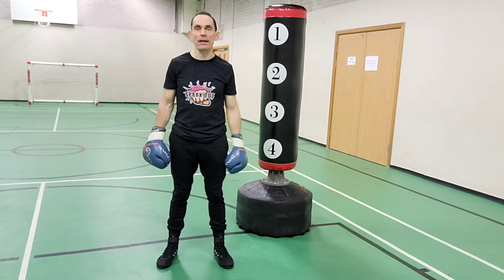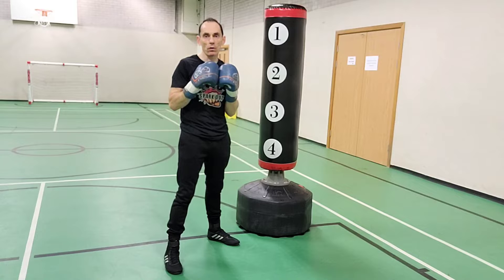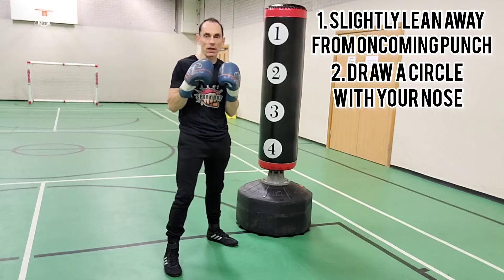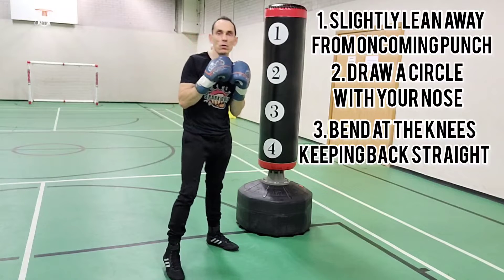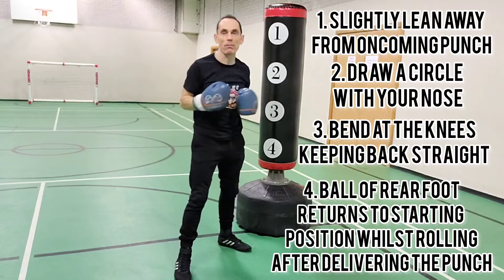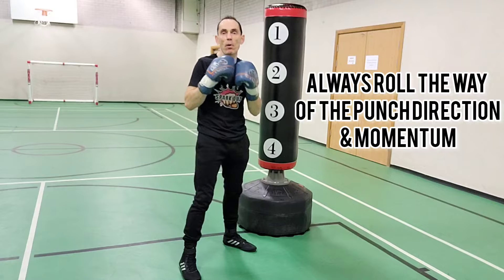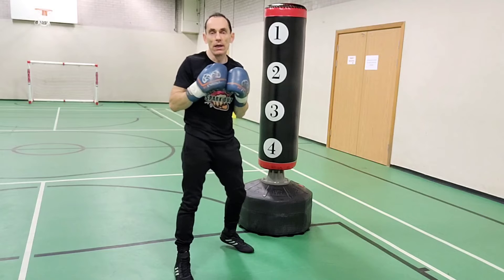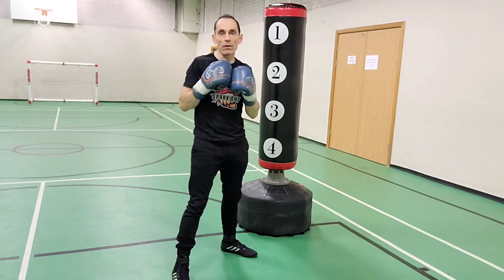How To Roll Under A Punch & Deliver Your Own | Body Mechanics + Correct Technique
In this video I explain the body mechanics of a boxing roll. This is explained for punches from left and right hands.

When orthodox and throwing the right hand you should always be rolling with the momentum & direction of the punch which is with a slight lean off to the left and rolling anti clockwise. If throwing the left hook you will have a slight lean off to the right and rolling clockwise.

Reverse this for southpaw punches 👊